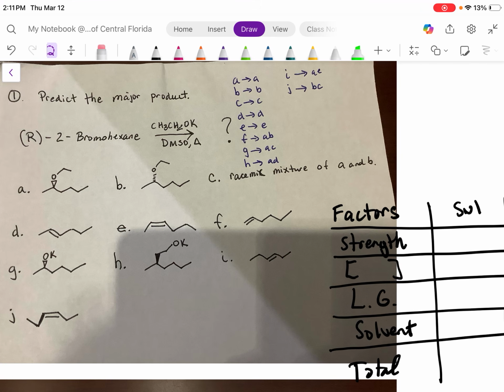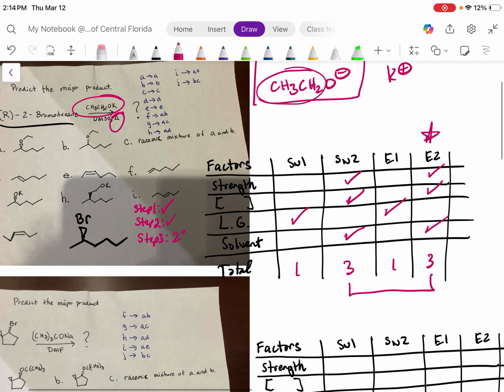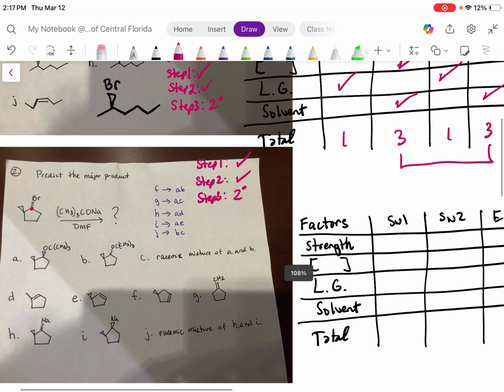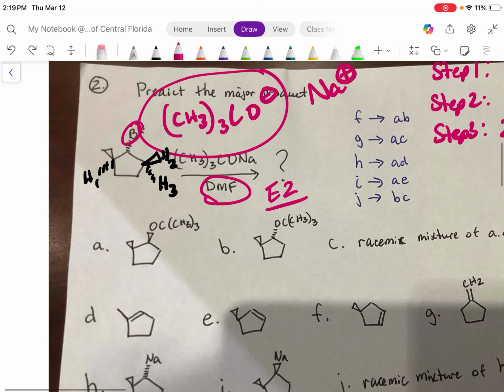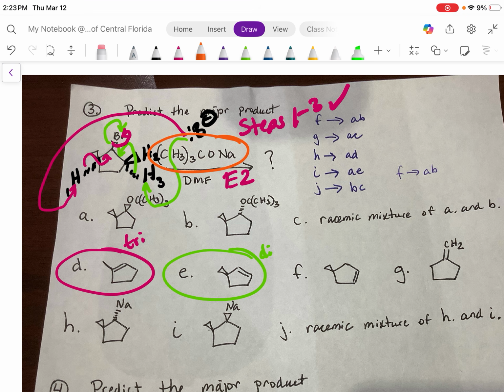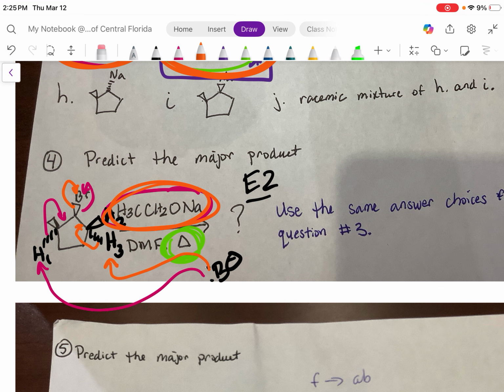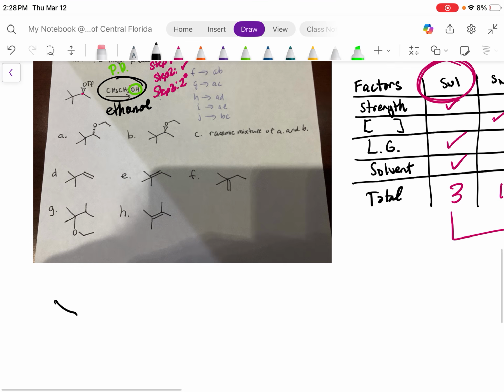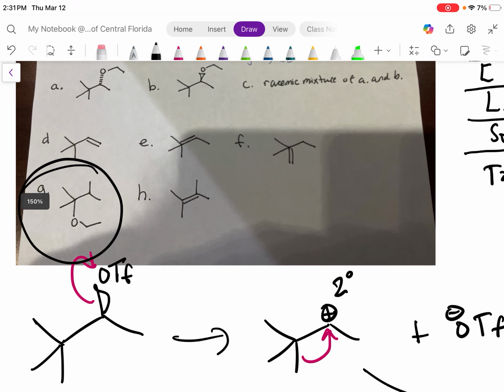Predicting SN1 SN2 E1 E2 mechanisms and products